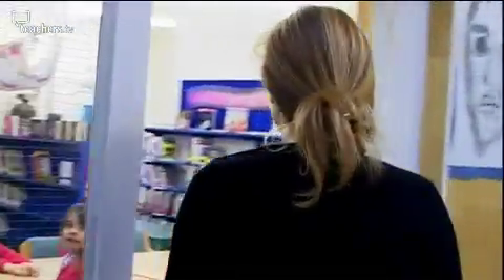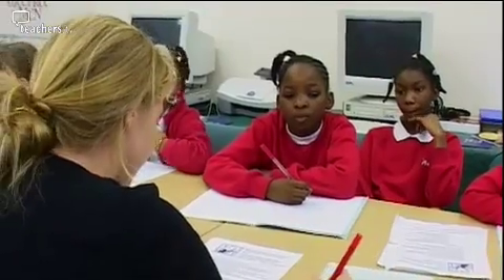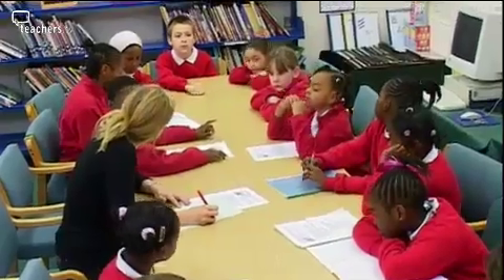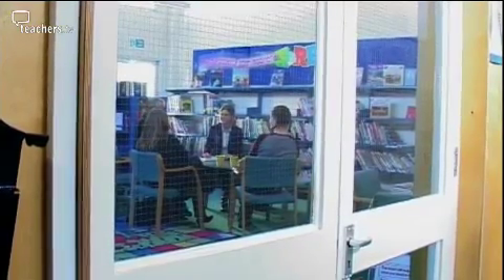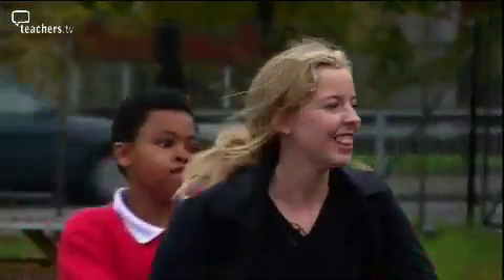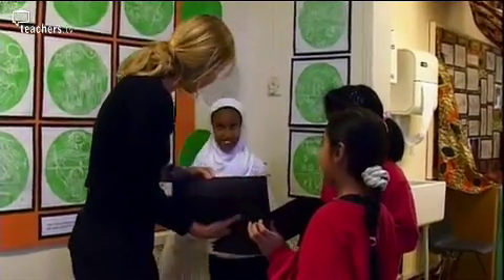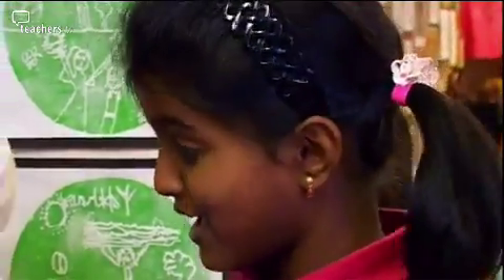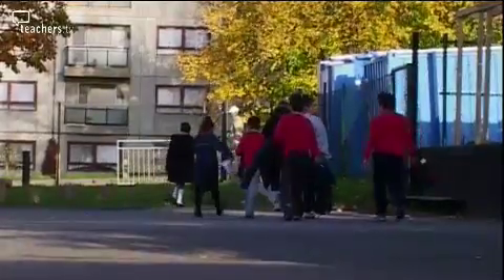Teachers TV: A Day In The Life of a SENCO